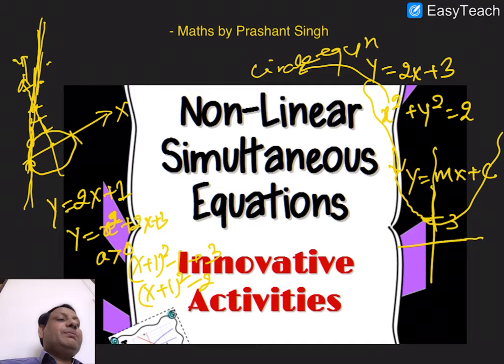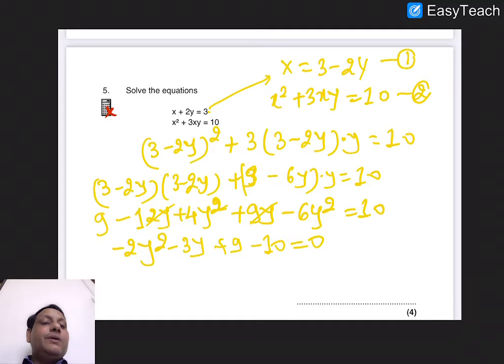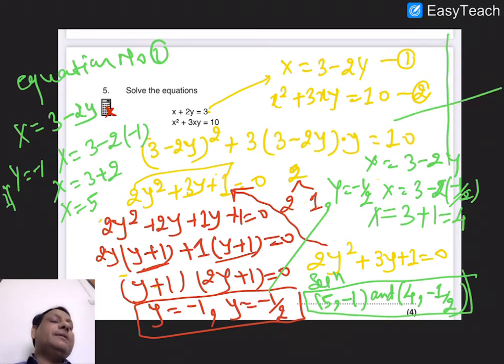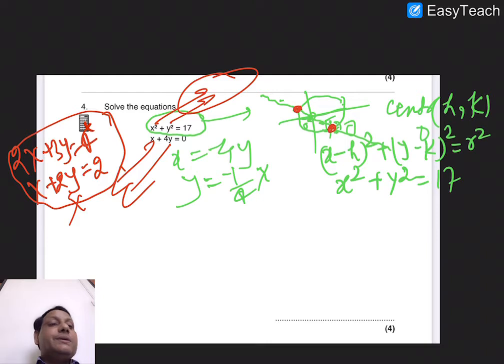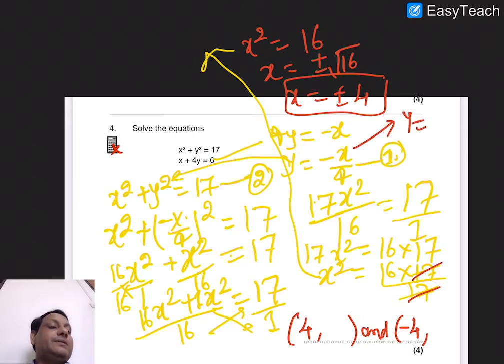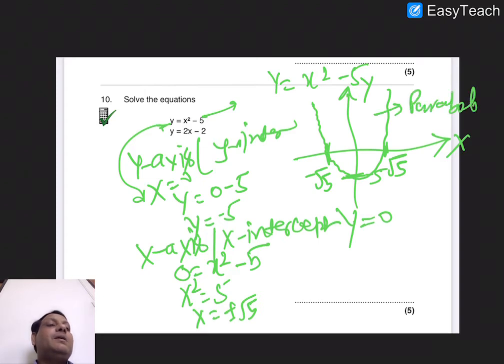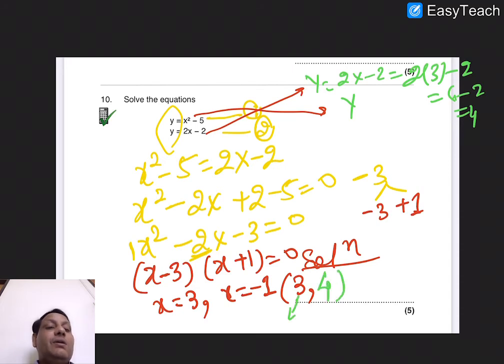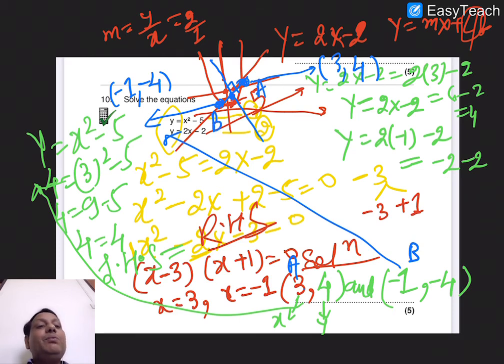Non-Linear simultaneous equations#Quadratics simultaneous equationfor IGCSE,IB,A-Levels,CBSE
Pacific Tutorial center BKK(Bangkok) (Mathematics By Prashant singh) All Mathematics course like IGCSE, CIE, EDEXCEL; IB; SAT-1; Sat-2; AP-Maths and Statistics; All university maths courses CBSE; ICSE; ISC; and all board courses; MAT-Maths; GRE-Maths; O-Net; A-Net; and any kind of competitive exam.If you wish to give any feedback or have any doubts, feel free to get in touch through watsapp on Or through email